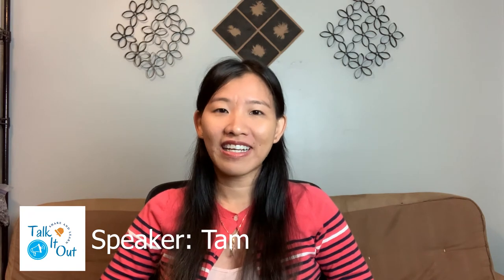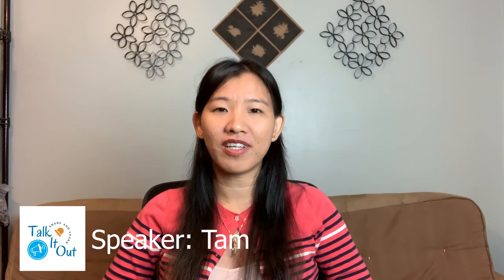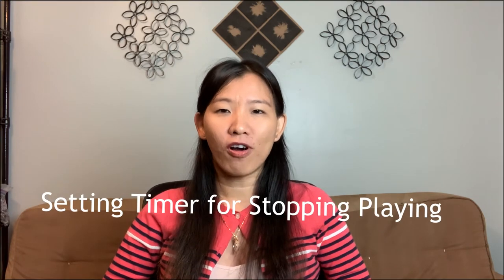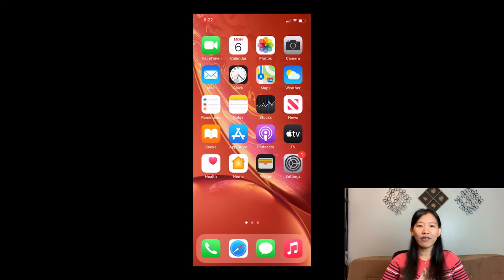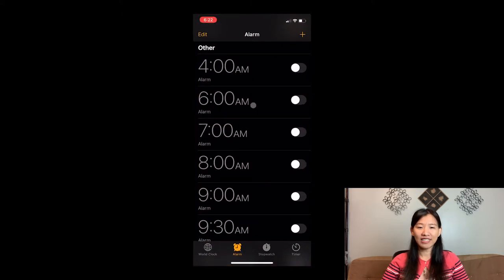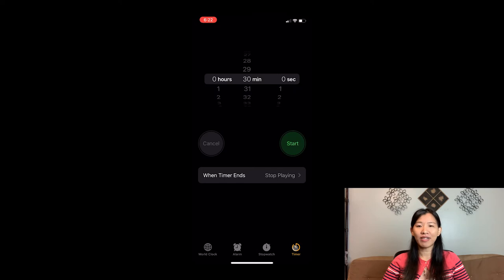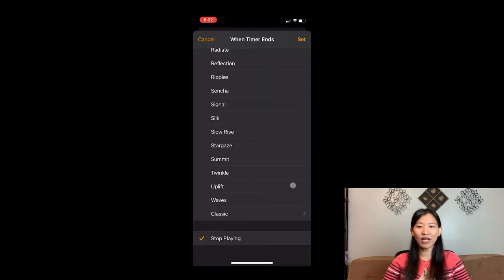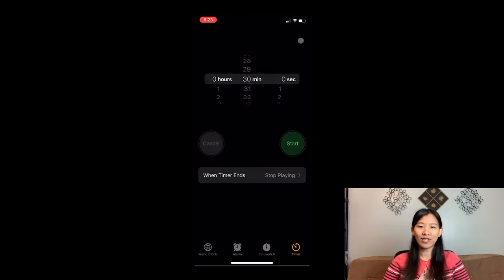Apple Devices: Easy Steps to Set Timer For Stopping Playing Music/Bed Time Stories on iPhone, iPad.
This video will show you how to setup the timer to stop playing music or bed time story.

Simple & Easy Steps:
- go to the clock ( clock icon),
- click on Timer section,
- Set the time.
- Then move down at the button, Click on “When Timer Ends” choose “Stop Playing”. When you choose the Stop Playing, you will see a check mark next to it.
- click “Set”. It will bring you to the Set Timer Screen.
- click Start.
 Done.